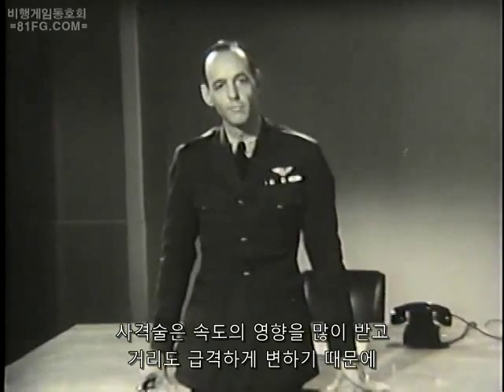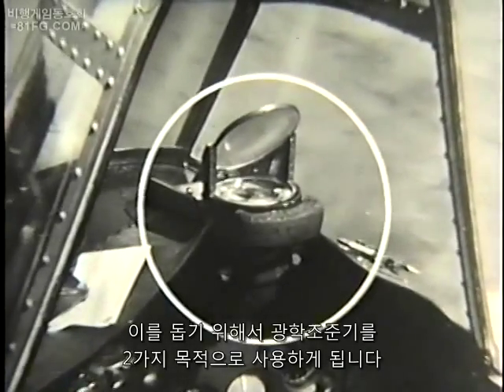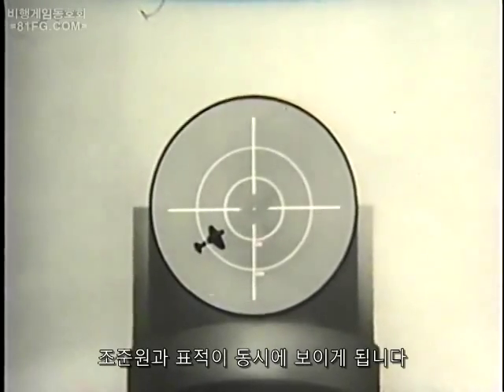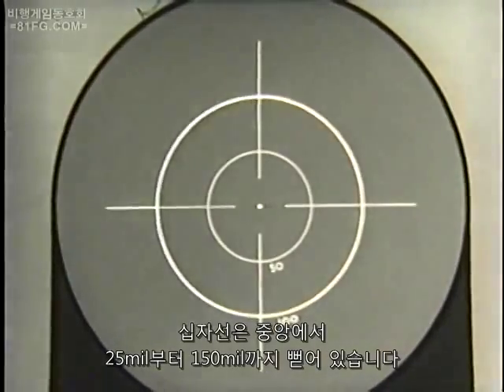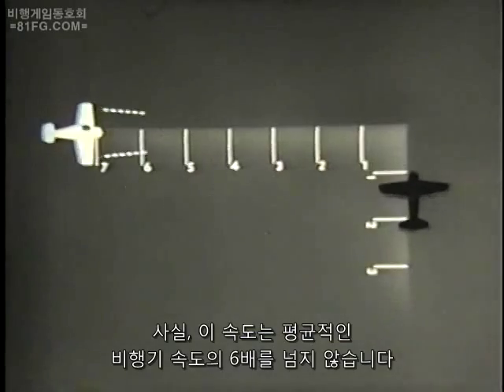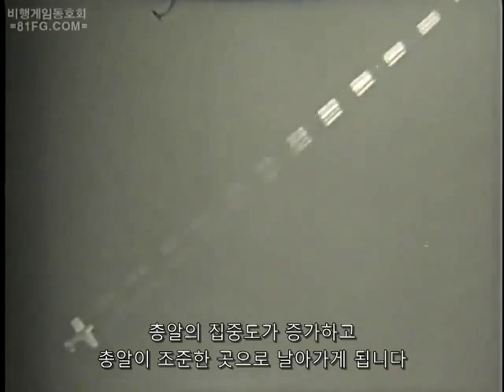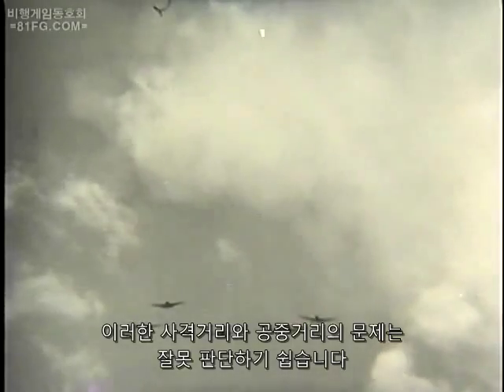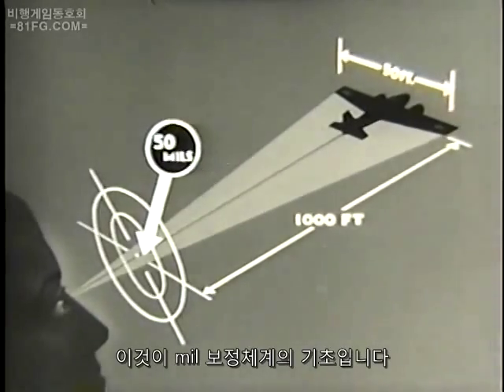광학조준기의 활용01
2차대전 당시 미국 해군항공대와 월트 디즈니사가 만든 훈련영화입니다. 미군 해군 전투기 전술에 영향을 준 에이스 조종사 존 쌔치(John S. Thach)가 광학조준경의 원리와 거리측정법에 대해 설명합니다. 81FG카페 )를 방문하시면 더 많은 항공자료를 보실 수 있습니다.